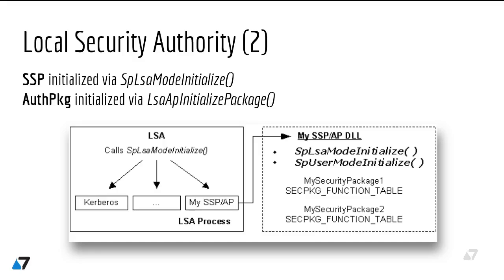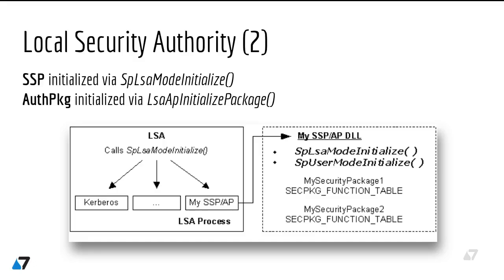27 Local Security Authority Introduction